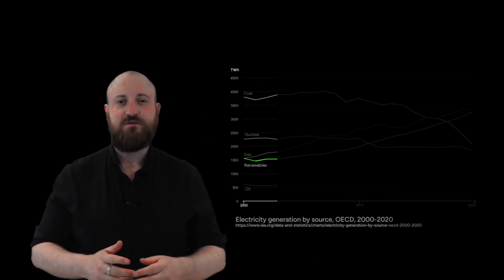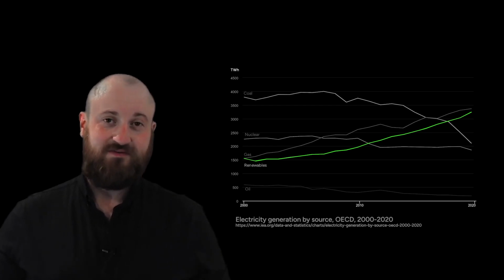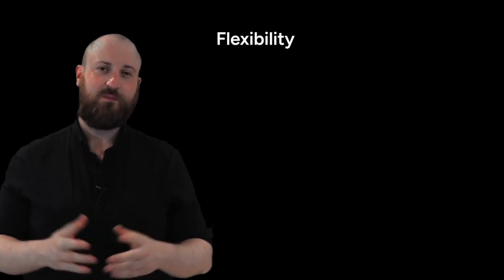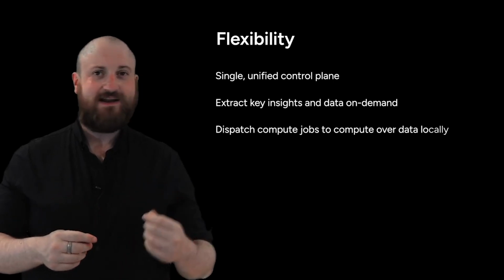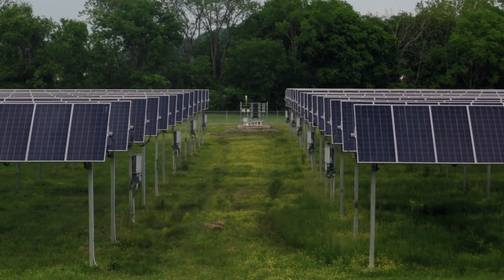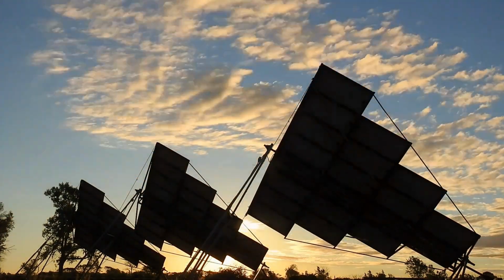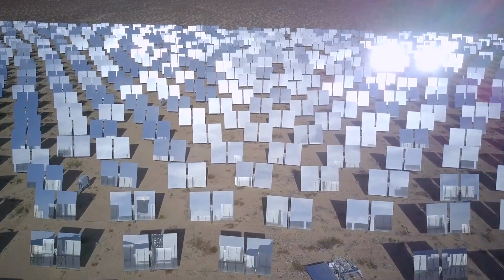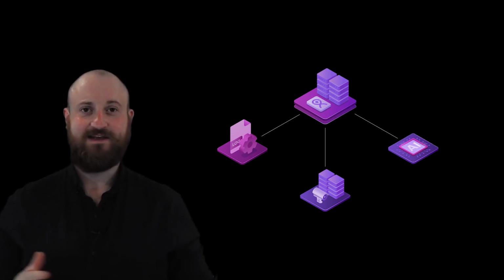An Overview of Green Energy and Bacalhau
Renewable energy has come a long way since 2000, with over 60% of today's power generation coming from green sources. However, managing and optimizing these systems, particularly in remote locations, remains a challenge. In this video, we explore how Bacalhau from Expanso is transforming the way we monitor and maintain renewable energy installations like solar farms and hydroelectric dams.

Expanso's Bacalhau is a p2p (peer-to-peer) distributed computing platform designed to handle data processing tasks at the edge, making it perfect for environments with limited connectivity. Learn how Bacalhau's reliability and flexibility help bridge communication gaps in remote areas, enabling real-time data processing, predictive maintenance, and dynamic optimization of renewable energy systems. With Bacalhau, you can deploy computational workloads directly at the source, ensuring your renewable energy systems operate efficiently, even in the most challenging environments.

We dive into real-world examples of how Bacalhau enhances the performance and longevity of renewable installations. From optimizing solar farm operations by adjusting to weather conditions in real-time to ensuring hydroelectric dams in remote locations remain operational despite connectivity issues. With Bacalhau renewable energy can be smarter and even more resilient than it already is.

For more information on how Expanso's Bacalhau can support your green journey, visit our